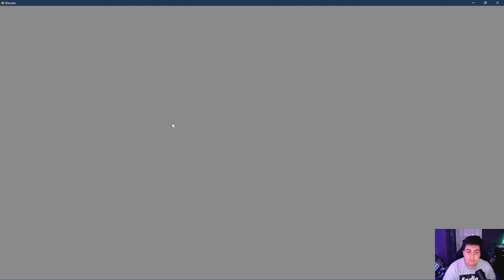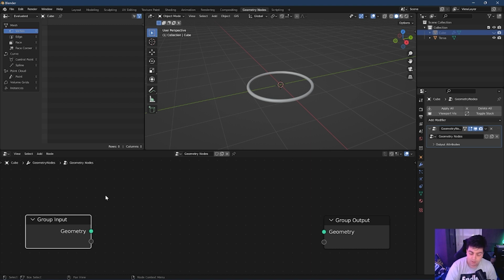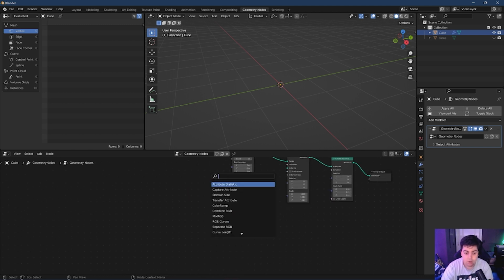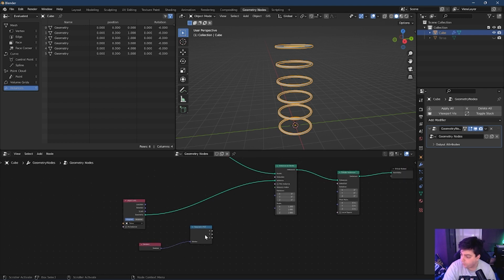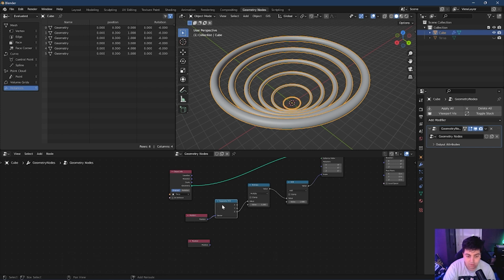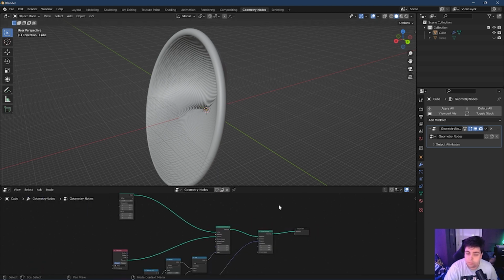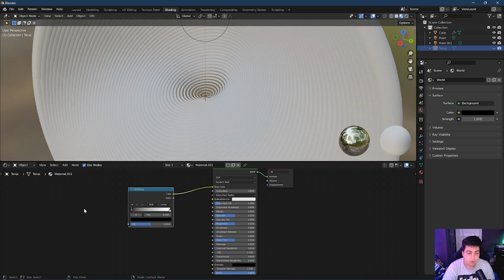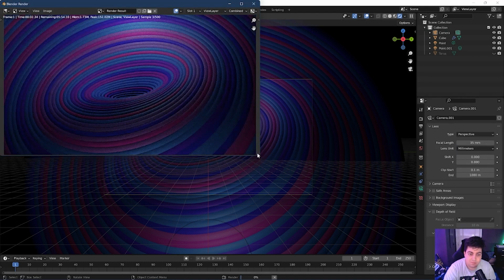Blender 3.1 Abstract Geometry Nodes Tutorial Attempt [S1:E1]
Hello to this messy tutorial on how to do what Bad Normals did in a tutorial for Blender 2.93! Massive shoutout to him for the original video, which you definitely need to watch

I hope you enjoy this silly tutorial, and if you can do it better, then please please please let me know how you did it, I want to be able to create this effect properly too!